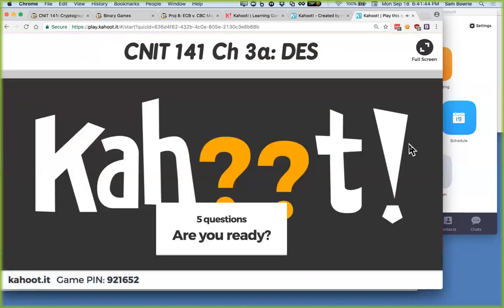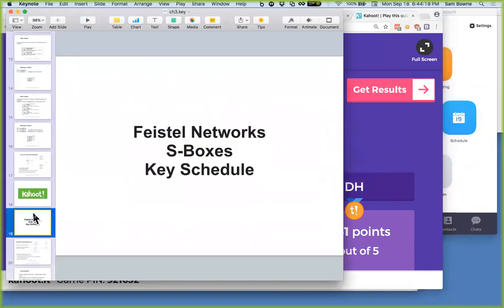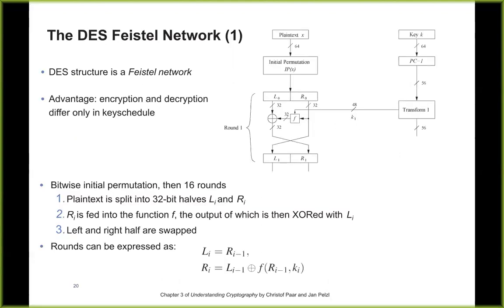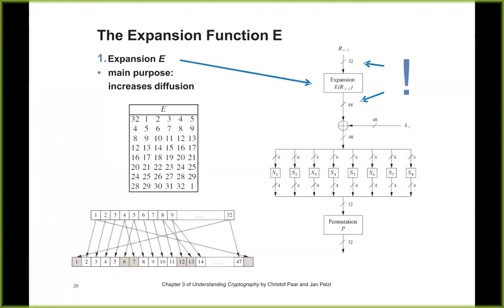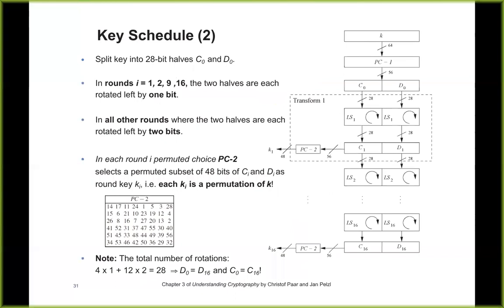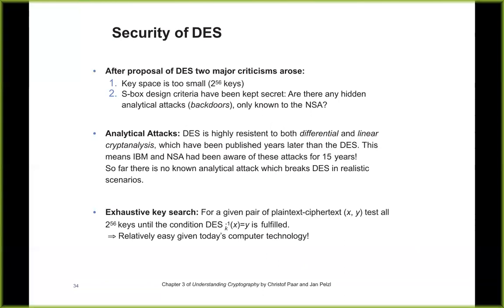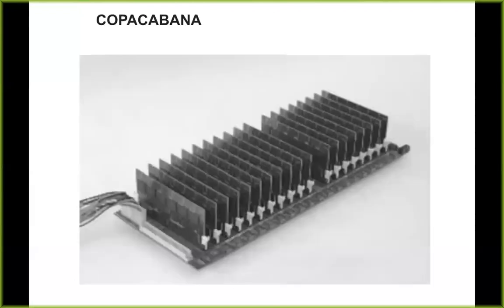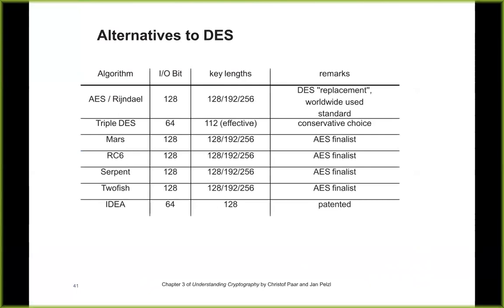CNIT 141: Ch 3 DES (Part 2 of 3)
A lecture for a college course -- CNIT 140: Cryptography for Computer Networks at City College San Francisco
Based on "Understanding Cryptography: A Textbook for Students and Practitioners" by Christof Paar, Jan Pelzl, and Bart Preneel, ISBN: 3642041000